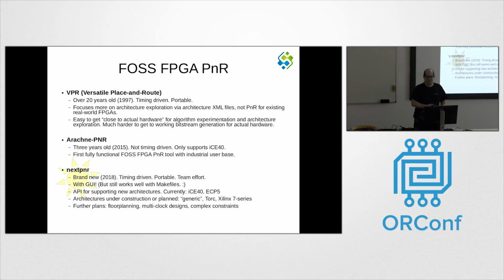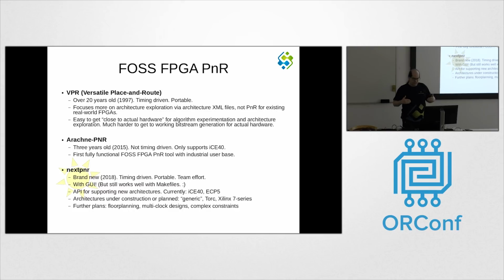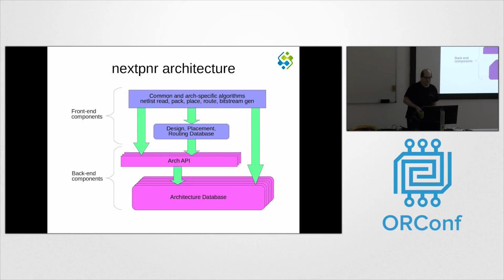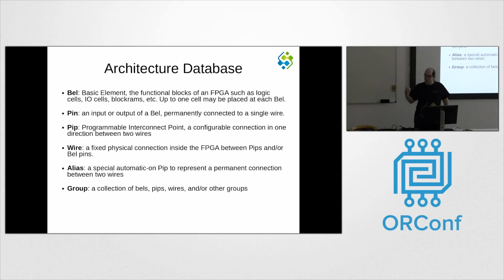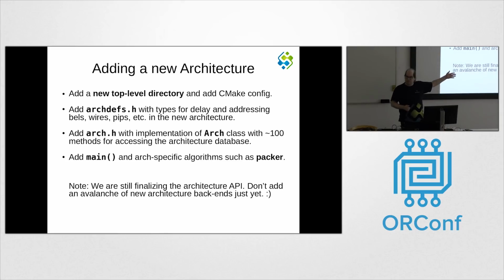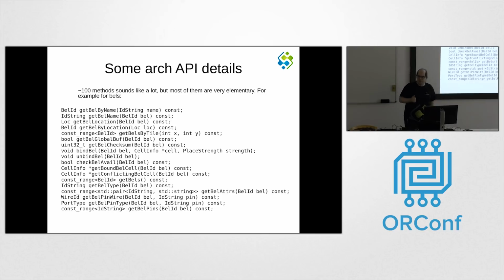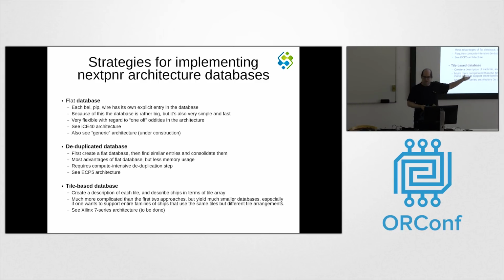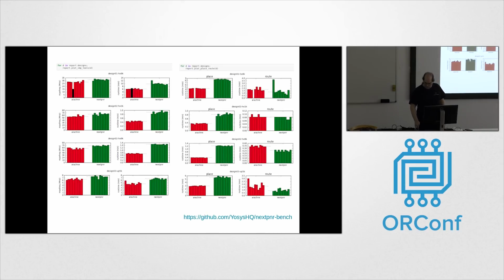The nextpnr FOSS FPGA place-and-route tool - Clifford Wolf - ORConf 2018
nextpnr is a retargetable FOSS FPGA place-and-route tool that is replacing arachne-pnr as place-and-route tool in the IceStorm open source iCE40 flow. It is retargetable, meaning it can be ported to other FPGA architectures easily, uses timing-driven algorithms, provides a python scripting API, supports complex placement and floorplanning constraints, and has a nice GUI. Python and GUI support are optional, which may be useful when deploying nextpnr on an embedded platform.

This presentation covers nextpnr from a user perspective, but also gives a few pointers for how to port nextpnr to new FPGA architectures.
Presenter: Clifford Wolf

Clifford is the lead engineer of the nextpnr project. He is also is the author of riscv-formal, Yosys, and SymbiYosys.